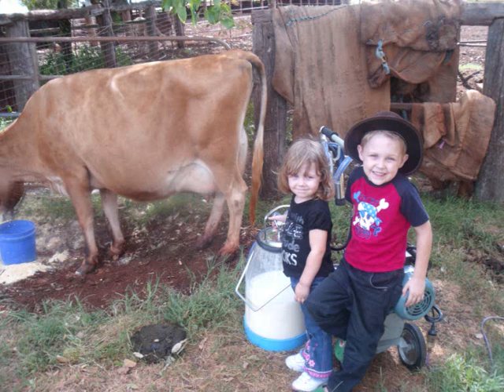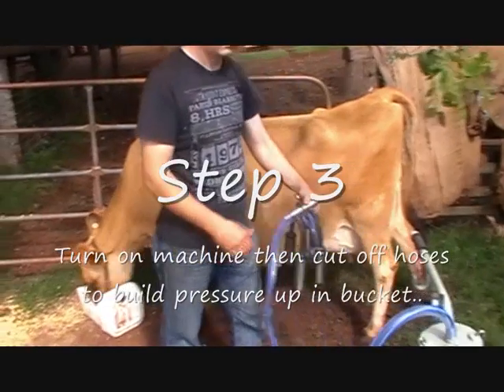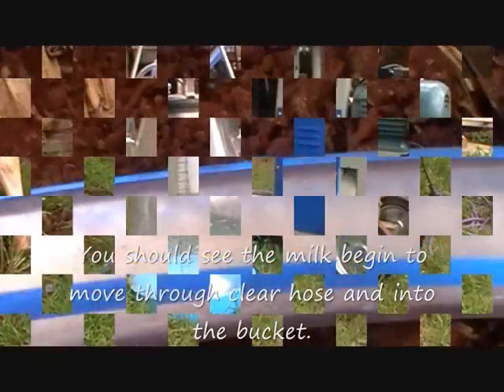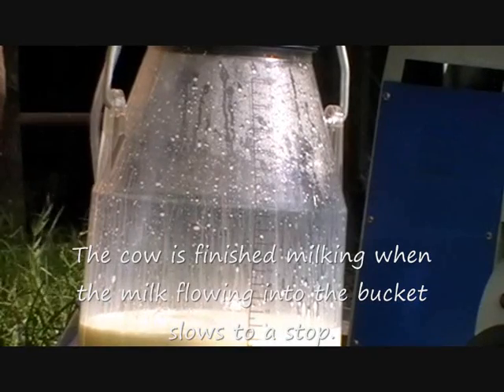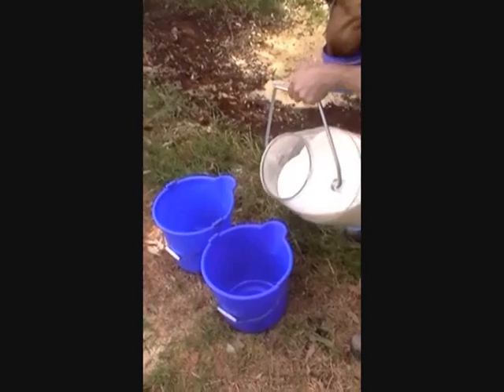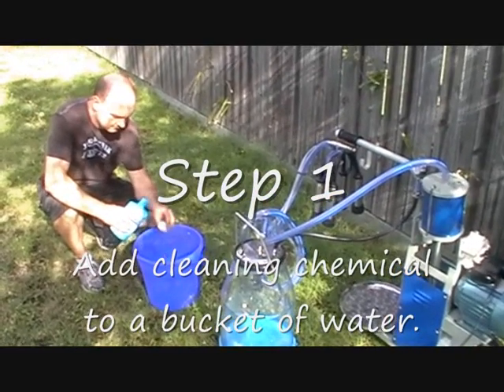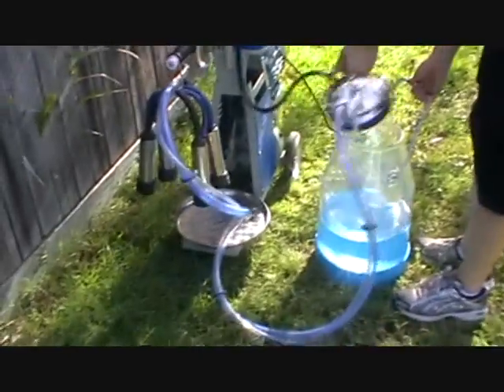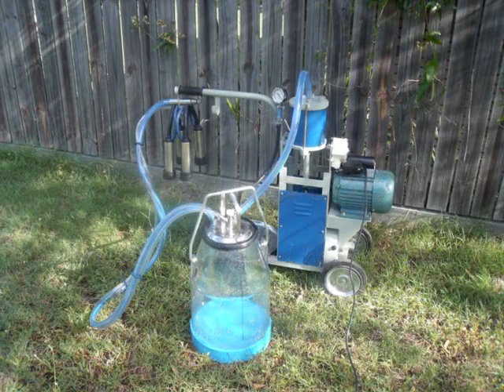Dairymaid Milking Machine Instructional Video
brings you this instructional video of our portable cow milking machine
just $1350 plus freight